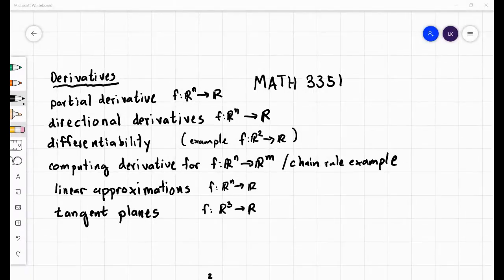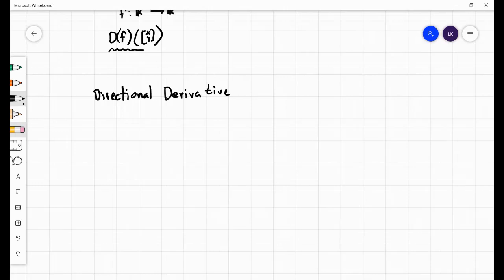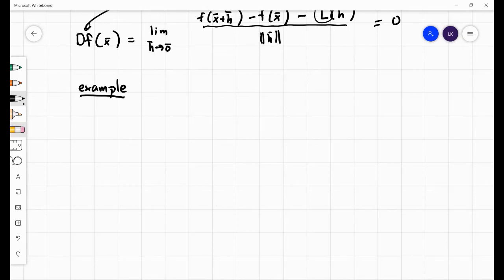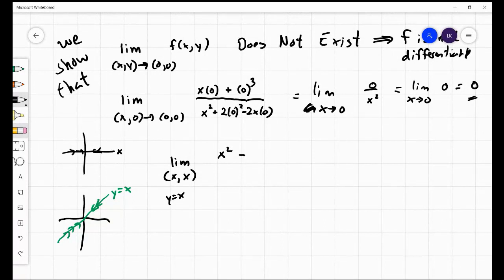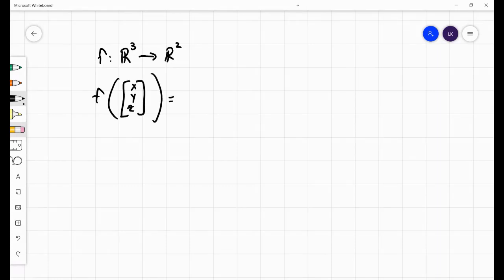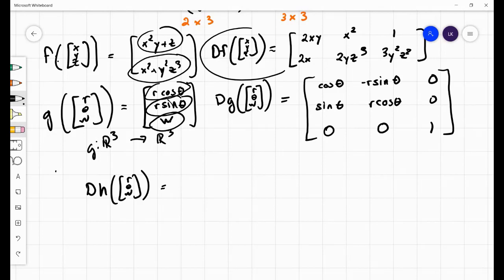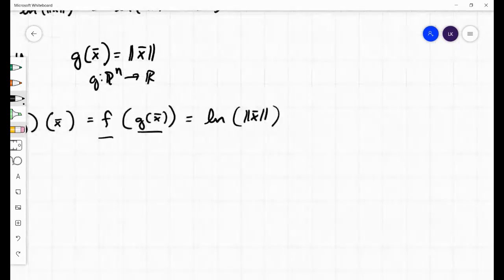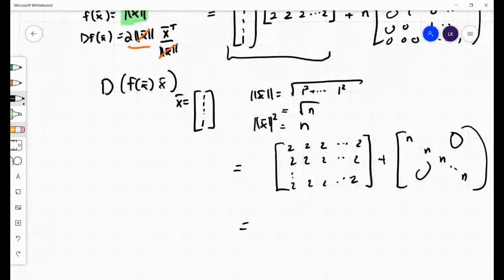MATH 3351 Week 4 Review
Much ado about derivatives.